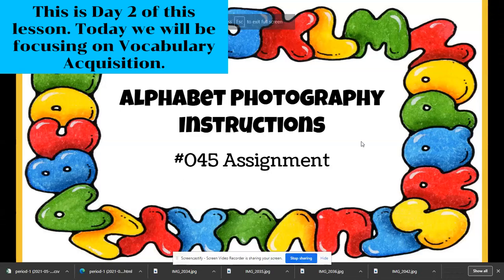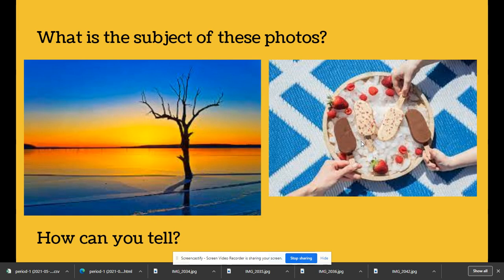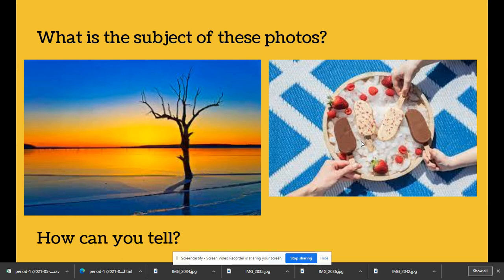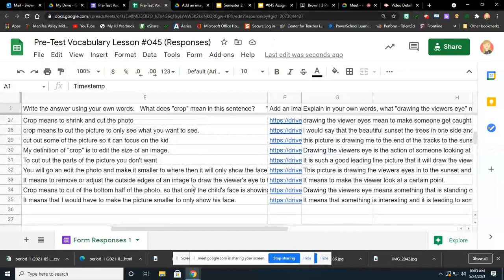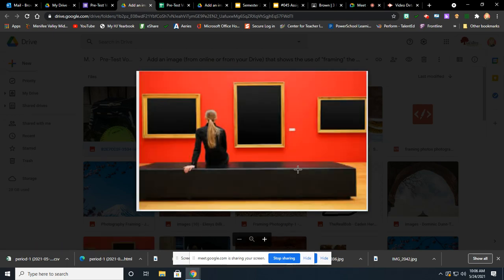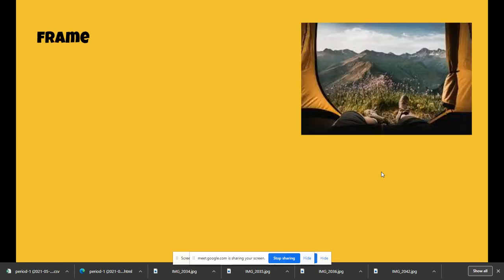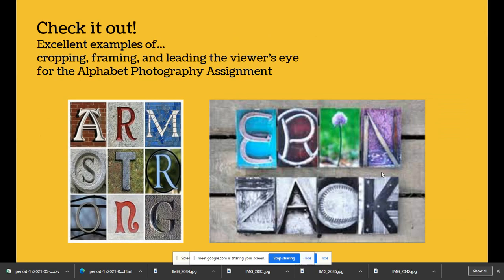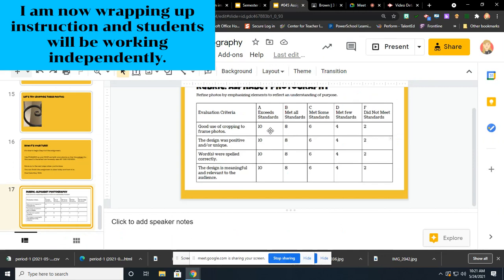Carolyn Brown - Vocabulary Acquisition